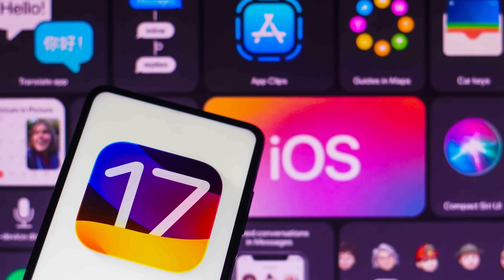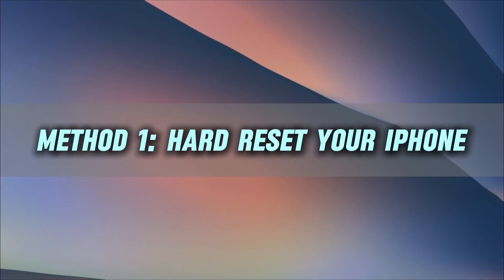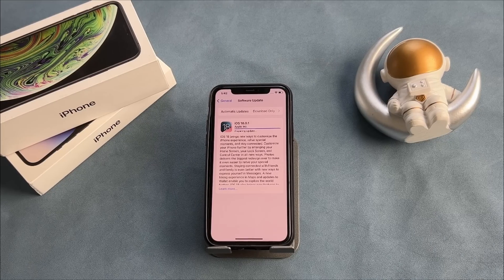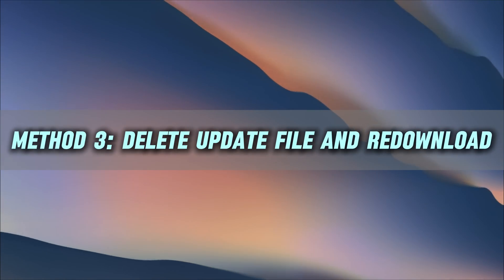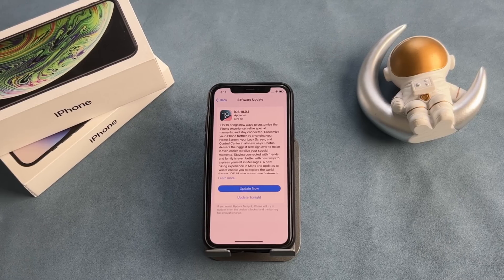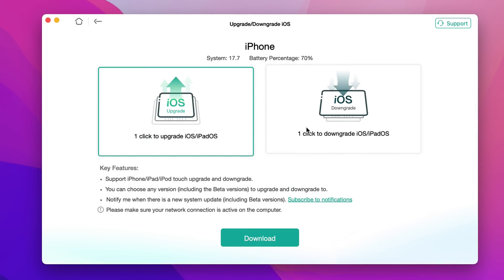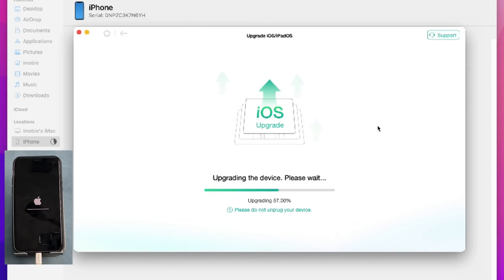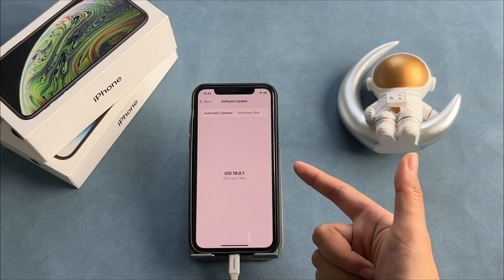[1000% FIX!] iOS 18 iPhone Stuck on Verifying Update? 2025 Newest Solution💥| 4 Ways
Each time Apple updates iOS, many iPhone users eagerly await the arrival of the latest features. But have you downloaded the iOS 18 update only to find your iPhone stuck on the “Verify Update” screen?
In that video, we will provide four effective solutions can help you fix iPhone especially iOS 18 stuck on Verify Update screen during update. Keep watching!
[3 Ways] How to Fix iOS 18 iPhone Stuck on Apple Logo? No Data Loss | 2024